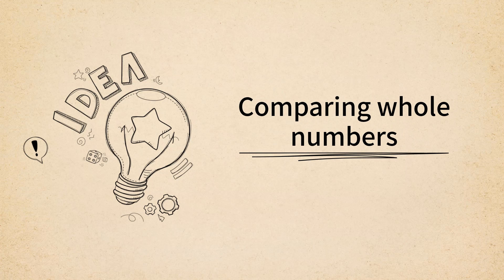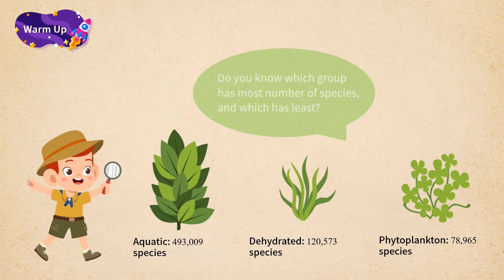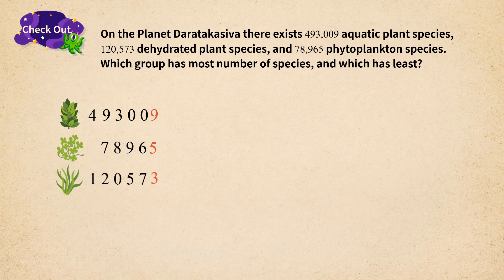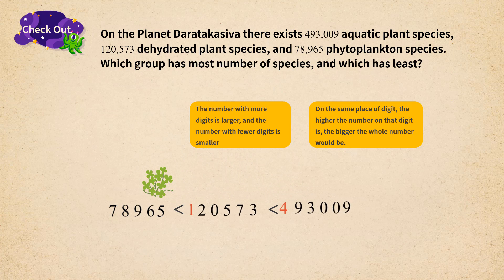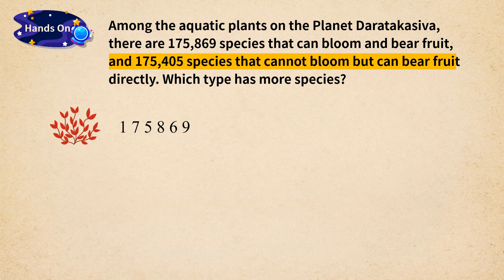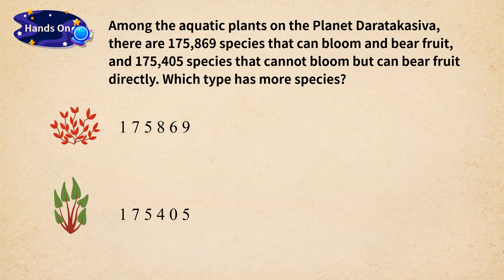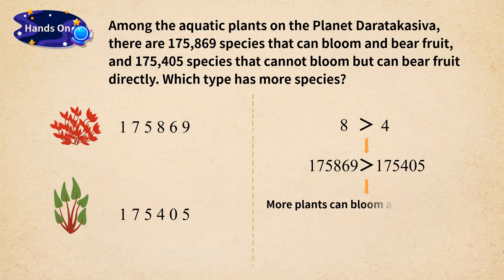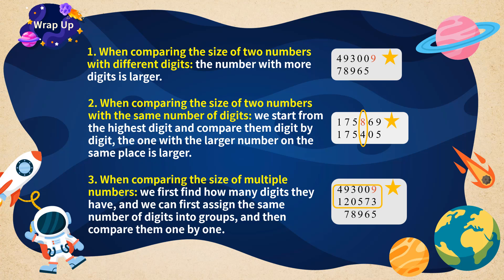Place Value: Comparing Whole Numbers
Learn place value. Comparing Whole Numbers. Grade 5 Math.